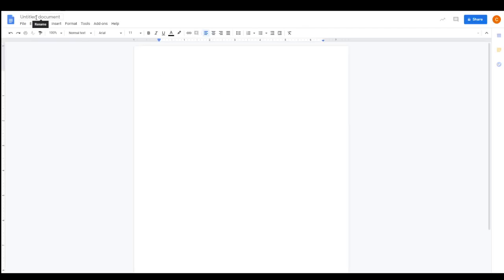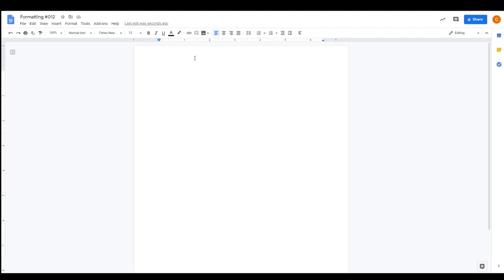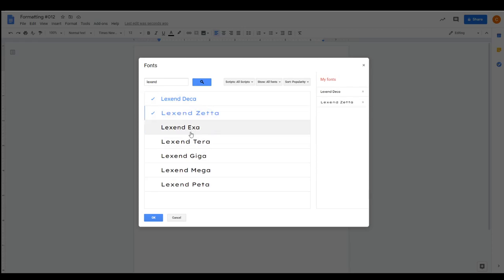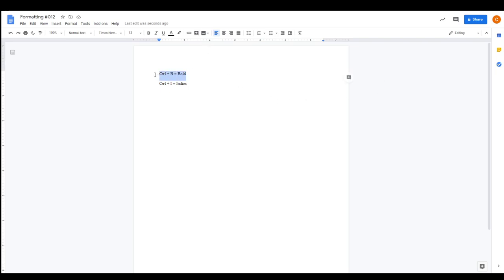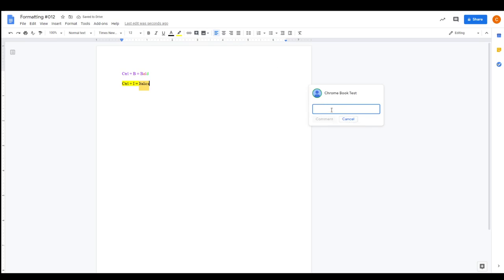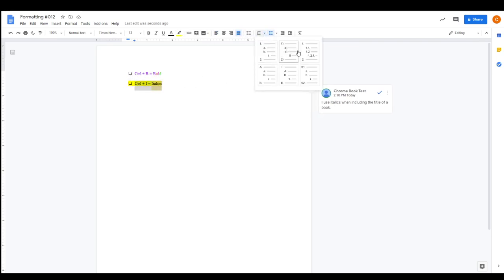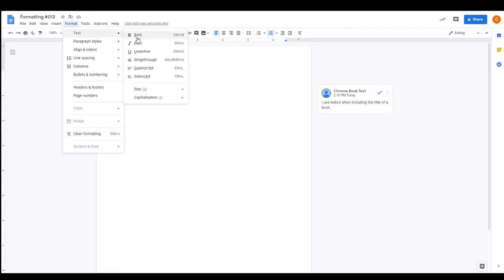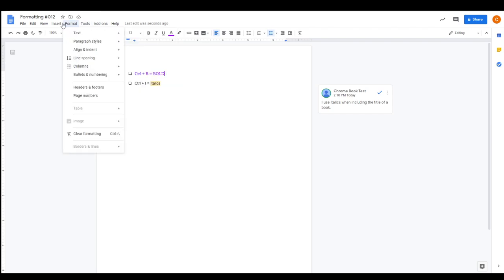Google Docs - Formatting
In this video, students will learn the different ways to format a Google Doc.